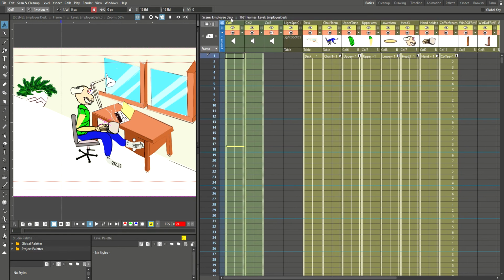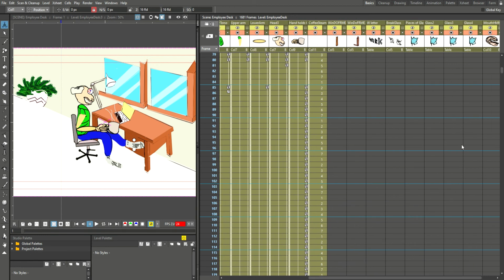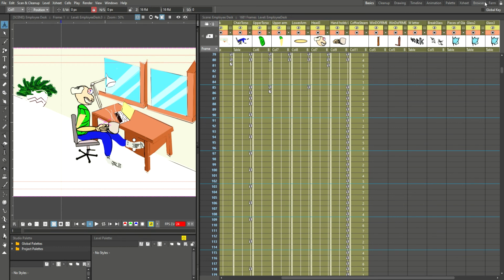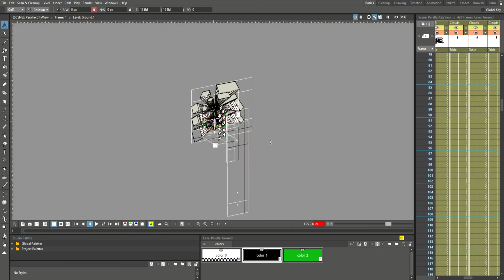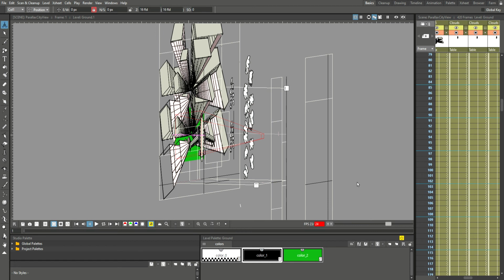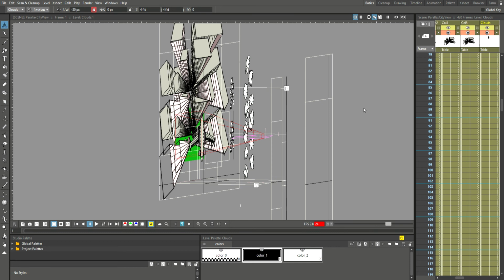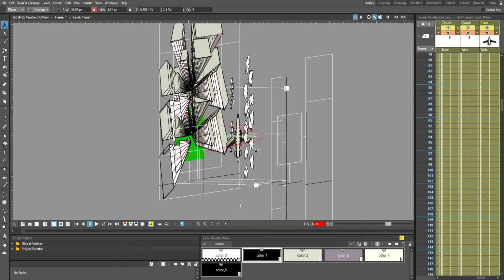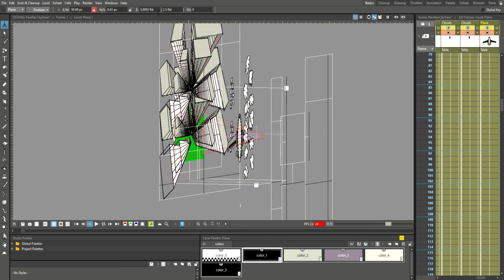I learned OpenToonz from scratch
Learning OpenToonz, wanted to share my progress in less than 3 months covering a high level of columns, 3D viewer, cutout animation, etc.